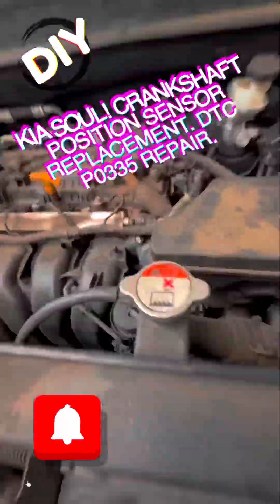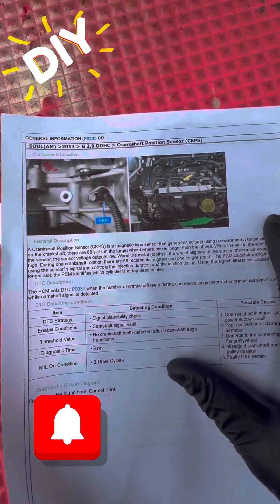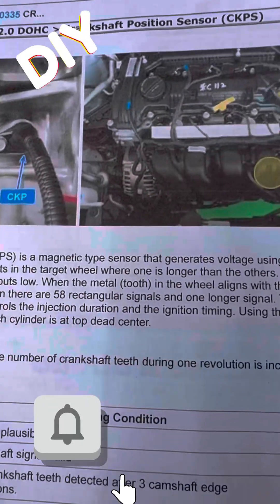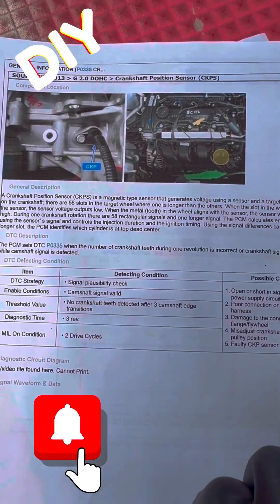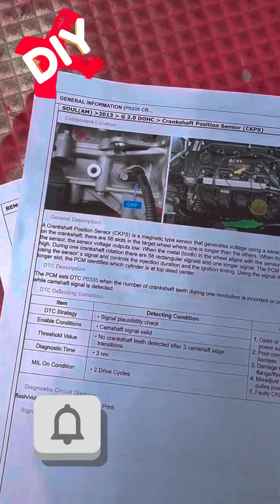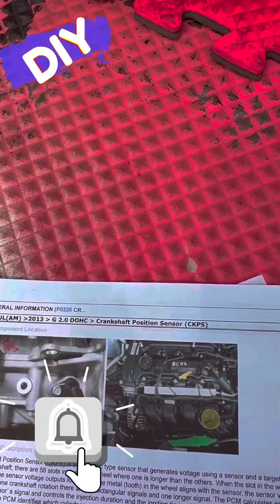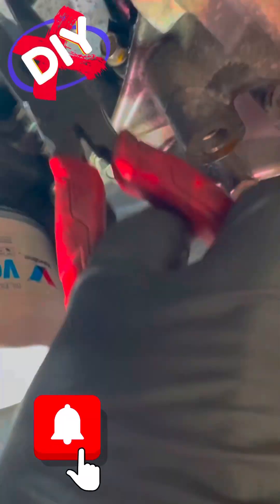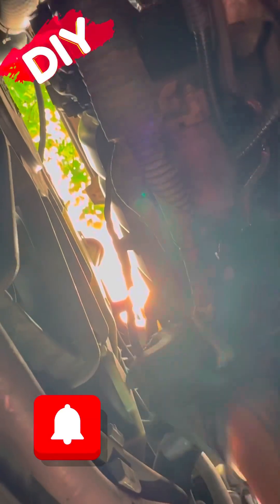2013 Kia Soul Crank No Start condition? Simple Fix Crankshaft Position Sensor?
If your 2013 Kia Soul and it just is cranking and won’t start or randomly stalls while driving, the culprit could be your crankshaft position sensor. In this video, I’ll walk you through how to locate and replace the sensor, explain the symptoms, go over the exact part needed, and test drive the vehicle afterward to confirm the fix. This guide is straight from the field — no fluff, just real-world auto repair from The “TS” Mobile Mechanic. Whether you’re a DIY’er or just want to understand what’s going on with your ride, this video is for you! Also. Make sure to check out the complete livestream autorepair tutorial later this evening. This is just a 3 minute preview. See uou om the next one! ☝️ ✌️.

Kia Soul Generations & 2.0L Engine Info:

1st Generation (2009–2013)
 • Engine options included a 1.6L and an optional 2.0L Theta II engine (most common in U.S. trims).
 • Years with 2.0L: 2010–2013.

2nd Generation (2014–2019)
 • The 2.0L Nu MPI engine became more common across trims.
 • Years with 2.0L: 2014–2019.

3rd Generation (2020–present)
 • Continued with the 2.0L Nu MPI engine as the base powertrain (replacing the 1.6L in most models).
 • Years with 2.0L: 2020–present.

A faulty crankshaft position sensor commonly triggers the following Diagnostic Trouble Codes (DTCs):

Common DTCs for Crankshaft Position Sensor:
 • P0335 – Crankshaft Position Sensor “A” Circuit Malfunction
 • P0336 – Crankshaft Position Sensor “A” Circuit Range/Performance
 • P0337 – Crankshaft Position Sensor “A” Circuit Low Input
 • P0338 – Crankshaft Position Sensor “A” Circuit High Input
 • P0339 – Crankshaft Position Sensor “A” Circuit Intermittent
 • P0385 to P0389 – May be used in some vehicles for sensor “B” or dual-sensor systems

These codes indicate problems ranging from wiring issues, sensor failure, to reluctor ring problems or timing issues.